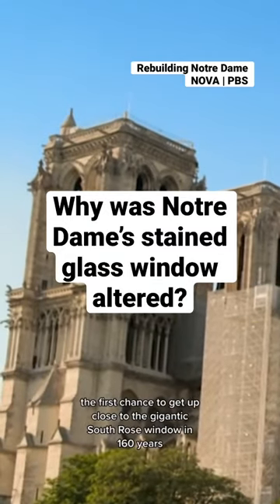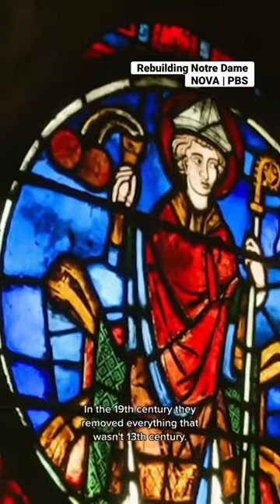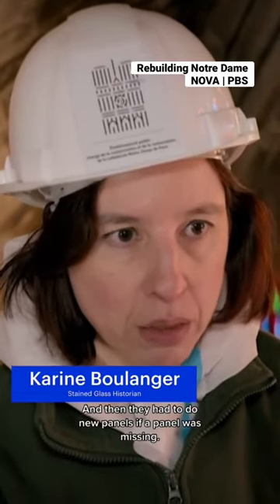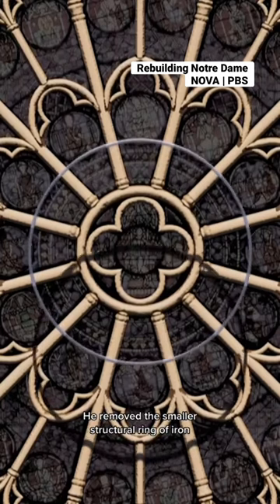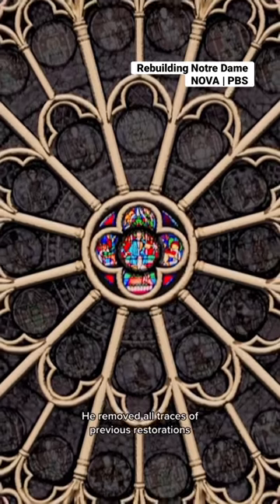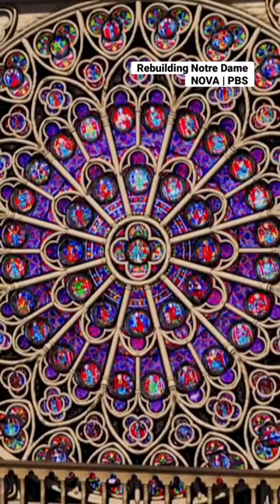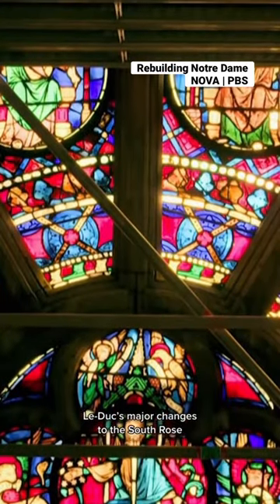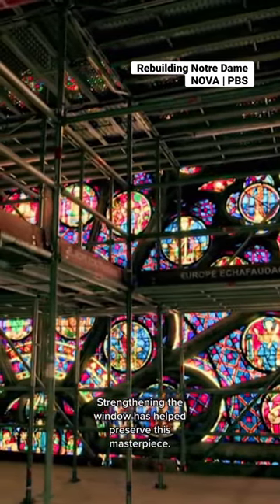Experts uncover a hidden secret in Notre Dame’s iconic stained glass window